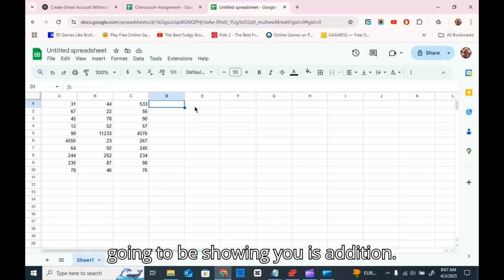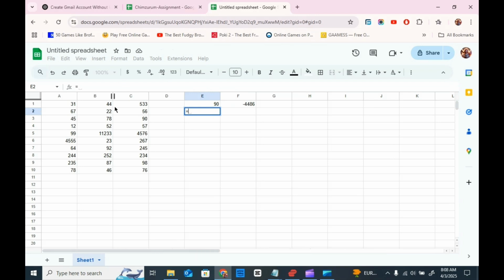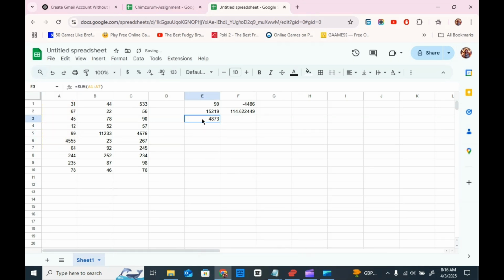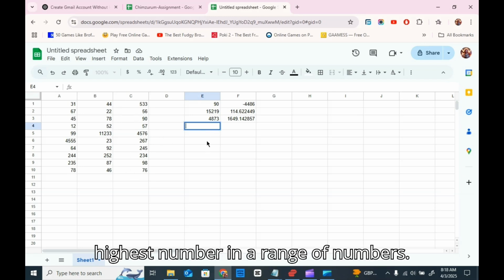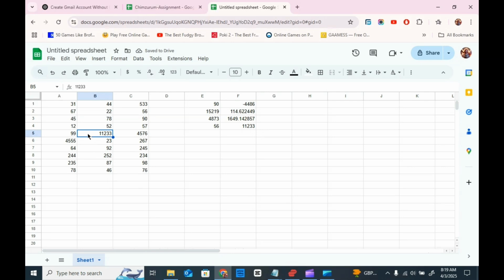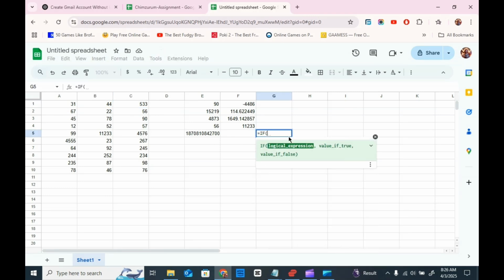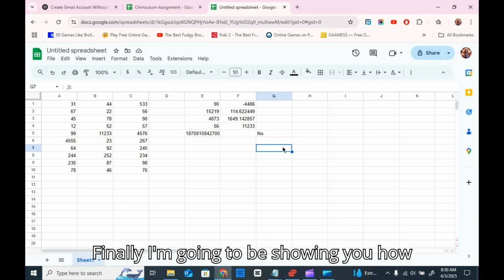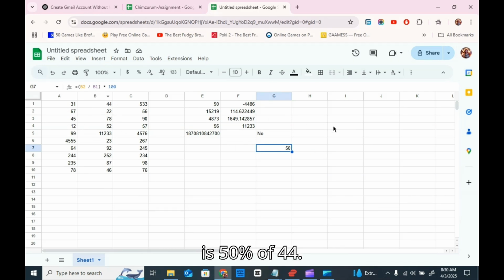Google Sheets Formulas for Calculation Made EASY [No Experience Needed!]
Want to learn Google Sheets formulas for calculation quickly and efficiently? In this tutorial, we’ll break down the most essential Google Sheets formulas that make calculations effortless. Whether you need to perform basic arithmetic operations or advanced calculations, this guide will help you master addition, subtraction, multiplication, division, SUM, AVERAGE, MIN, MAX, PRODUCT, IF functions, and more!

You’ll learn how to work with Google Sheets functions like a pro. Whether you’re a student, professional, business owner, or just someone looking to improve their spreadsheet skills, this tutorial will simplify the process and make data calculations easier than ever!

📌 What You’ll Learn in This Video:
✔️ How to add numbers in Google Sheets using the addition formula.
✔️ How to subtract values using the subtraction formula.
✔️ How to multiply and divide numbers with Google Sheets functions.
✔️ How to sum multiple values efficiently using the SUM function.
✔️ How to calculate averages with the AVERAGE function.
✔️ How to find the smallest (MIN) and largest (MAX) values in a dataset.
✔️ How to multiply multiple values using the PRODUCT function.
✔️ How to use the IF formula to create logical conditions.

If you've ever struggled with Google Sheets calculations, this tutorial will make it super easy!

💡 Google Sheets Formulas for Calculation – Step by Step
1️⃣ Addition in Google Sheets
📌 Click on the cell where you want the result.
📌 Type: =A1 + A2 (replace A1 and A2 with the actual cell references).
📌 Press Enter, and the sum will appear!

2️⃣ Subtraction in Google Sheets
📌 Click on a cell for the result.
📌 Type: =A1 - A2
📌 Press Enter to get the difference.

3️⃣ Multiplication in Google Sheets
📌 Type: =A1 * A2
📌 Press Enter to calculate the product.

4️⃣ Division in Google Sheets
📌 Type: =A1 / A2
📌 Press Enter to get the quotient.

5️⃣ SUM (Add Multiple Cells at Once)
📌 Click on the cell for the result.
📌 Example: Type: =SUM(A1:A5)
📌 Press Enter to get the total sum.

6️⃣ AVERAGE (Find the Average of Values)
📌 Type: =AVERAGE(A1:A5)
📌 Press Enter to calculate the average.

7️⃣ MIN & MAX (Find the Smallest & Largest Values)
📌 Find the smallest value: Type =MIN(A1:A5)
📌 Find the largest value: Type =MAX(A1:A5)
📌 Press Enter to get the result!

8️⃣ PRODUCT (Multiply Multiple Values)
📌 Type: =PRODUCT(A1:A5)
📌 Press Enter to calculate the total product.

9️⃣ IF Formula (Apply Logical Tests in Google Sheets)
📌 Example: =IF(A1 is greater than10, "Yes", "No")
📌 This checks if A1 is greater than 10 and returns "Yes" if true, "No" if false.

🔟 Bonus – Percentage Calculation in Google Sheets
📌 Formula for percentage: =(A1 / B1) * 100
📌 This will calculate A1 as a percentage of B1.

🚫 Forgetting the Equal Sign – Every formula must start with =; otherwise, Google Sheets won’t recognize it as a formula.

🚫 Incorrect Cell References – Ensure you reference the correct cells or range to avoid incorrect calculations.

🚫 Using Text Instead of Numbers – If a formula doesn’t work, check if your data contains text instead of numbers.

🚫 Not Using Parentheses Properly – When combining operations, use parentheses correctly, e.g., =(A1 + A2) / A3.